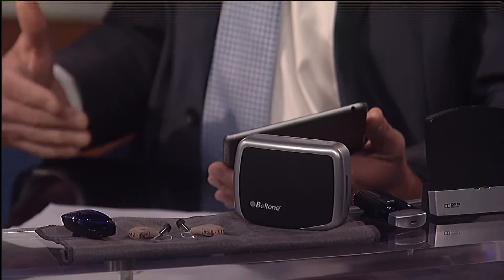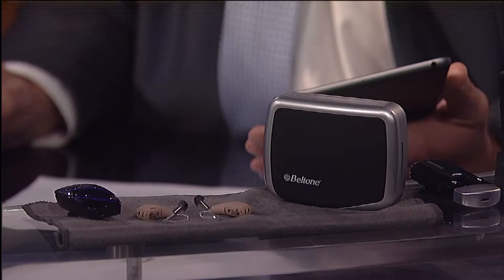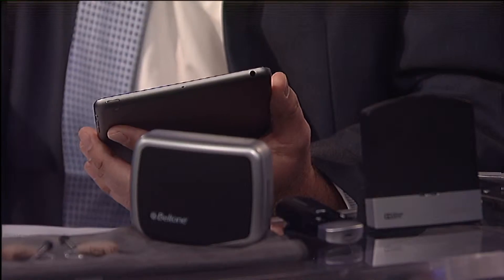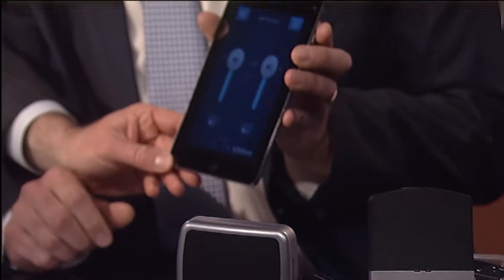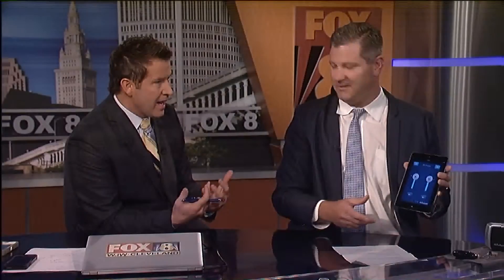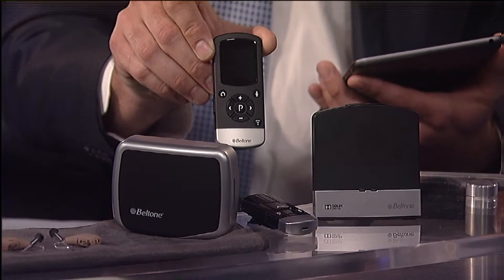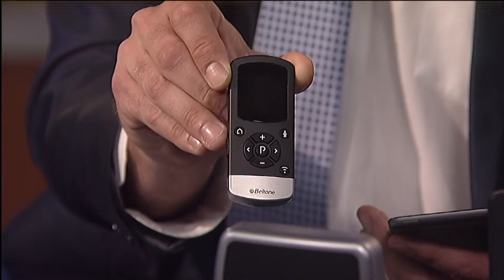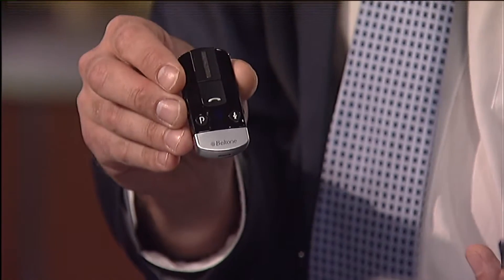Beltone Noon News FOX8 26May2016